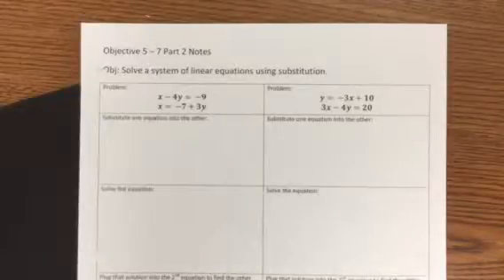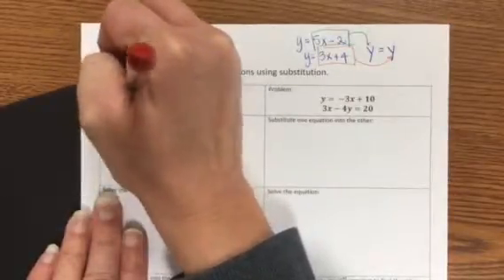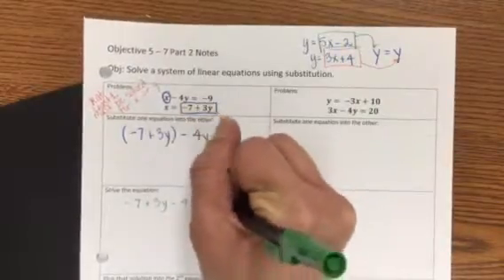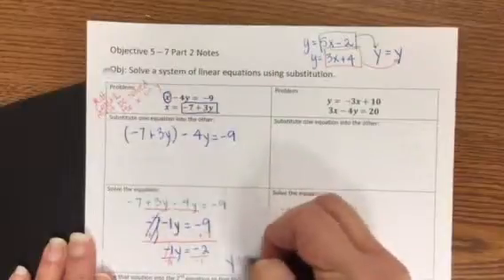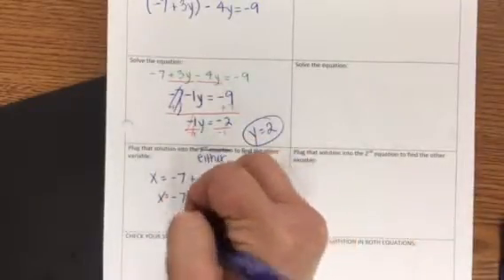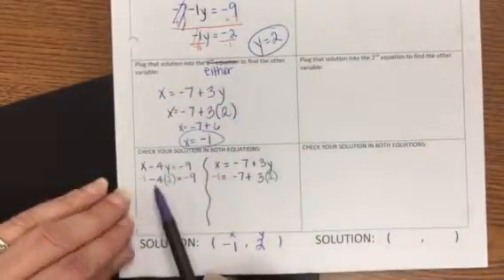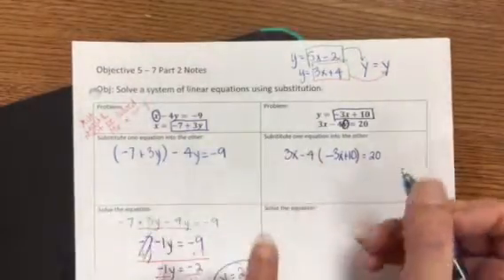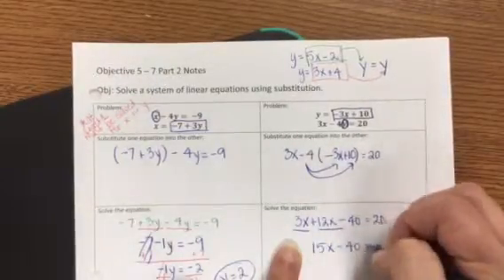Algebra A 5-7 notes